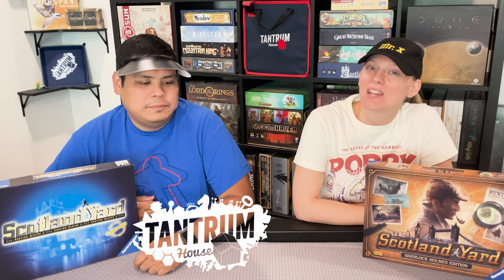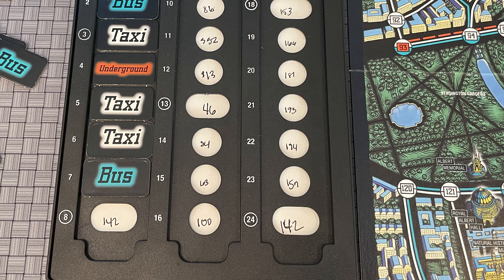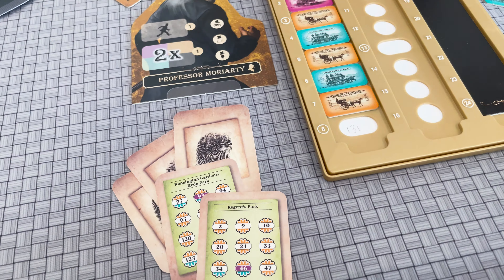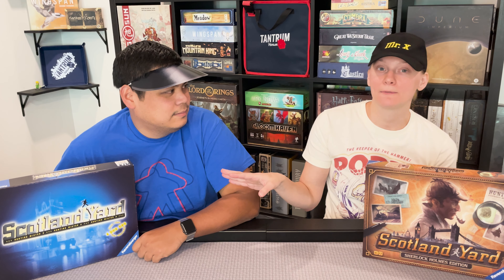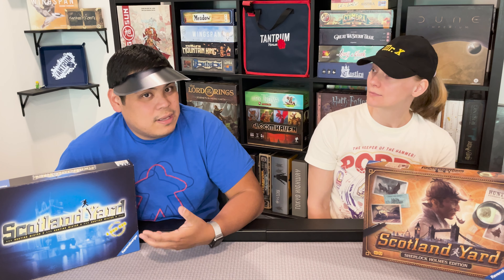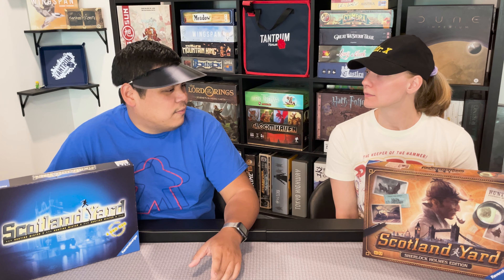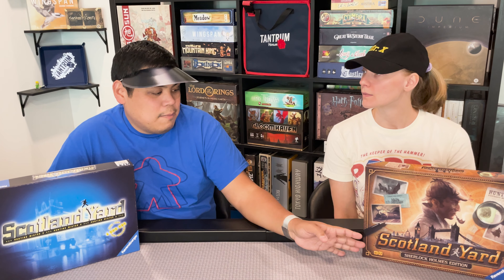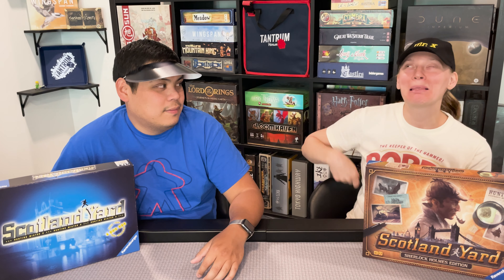Scotland Yard Comparison Video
Watch as Amyeggs and Psydekick Larry compare the original Scotland Yard to the new Scotland Yard: Sherlock Holmes Edition.